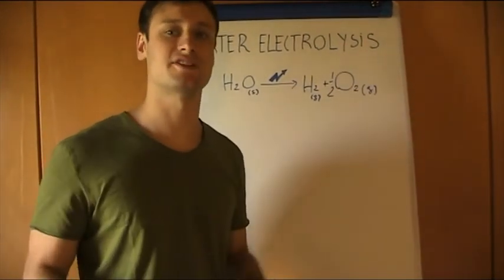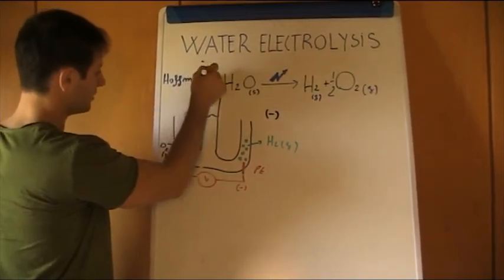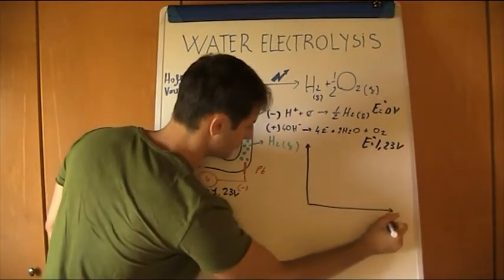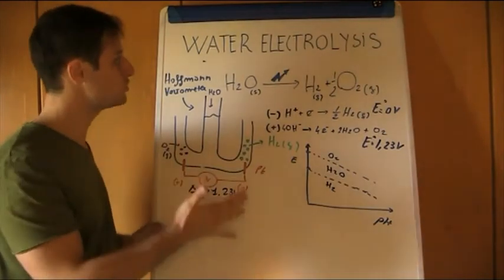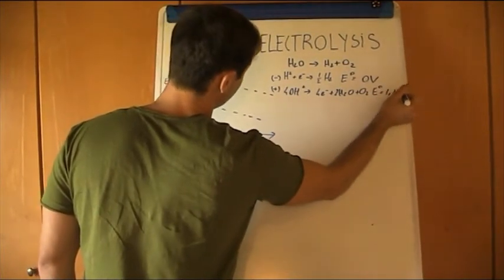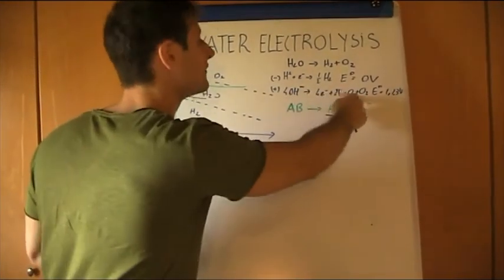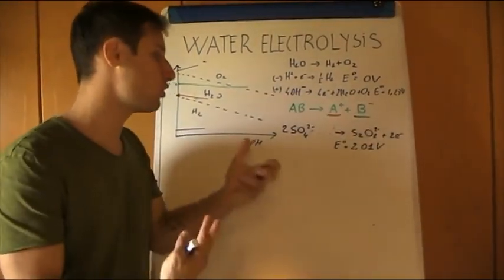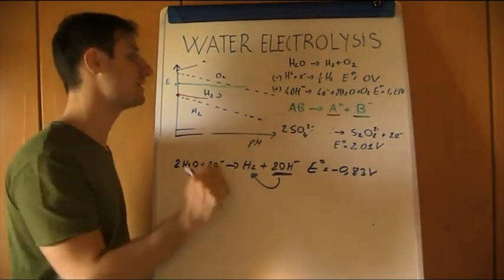ELECTROCHEMISTRY LESSON 31 - WATER ELECTROLYSIS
Lesson thirtyone of this new series of videos on electrochemistry.
Topics covered in the video:
- Water electrolysis;
- Type of electrolytes.